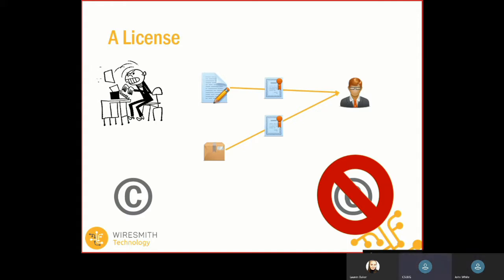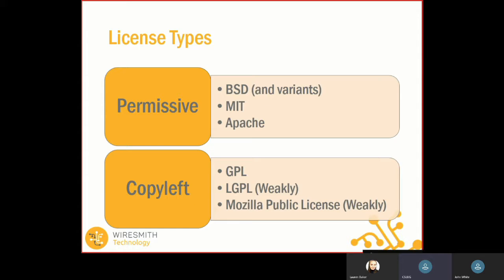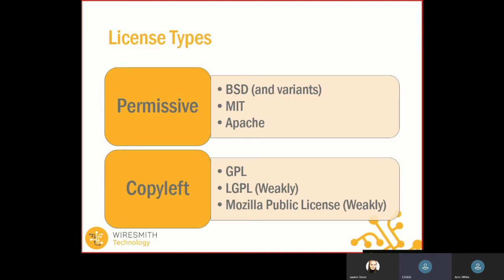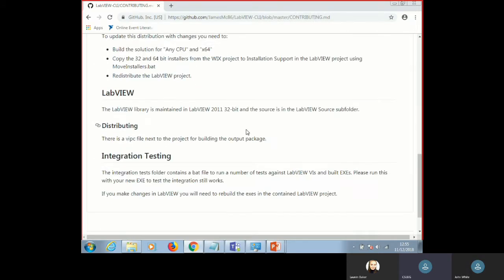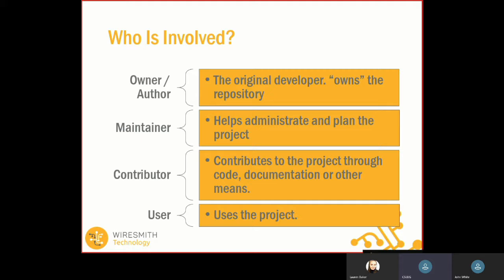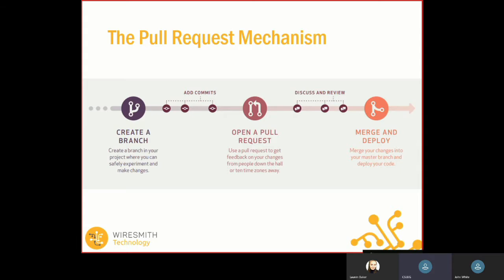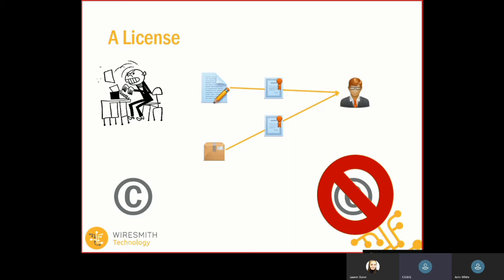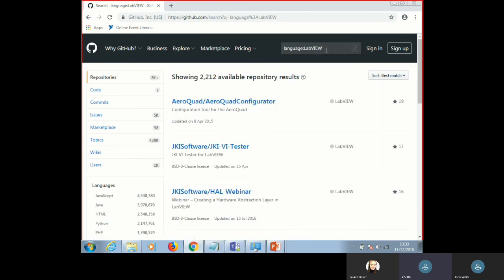CSLUG 11 12 2018 #2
Mac taking us through open source and then a convo about LabVIEW and sharing code